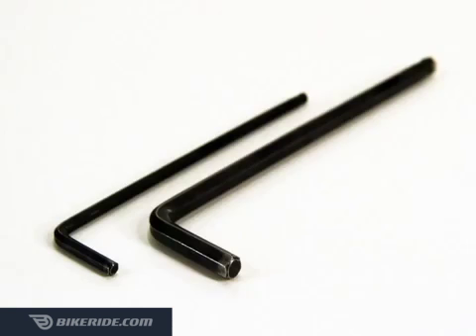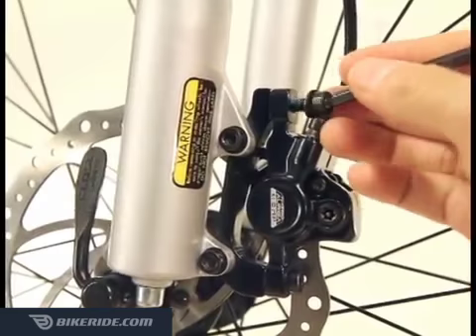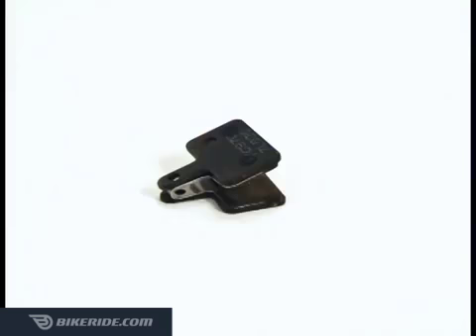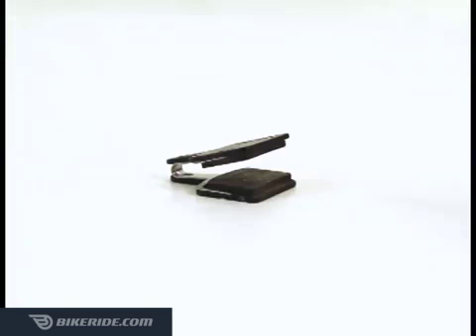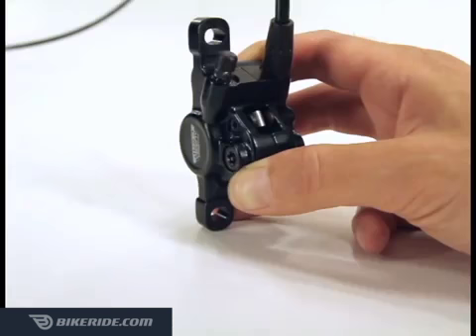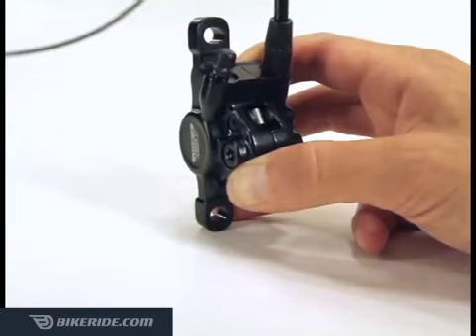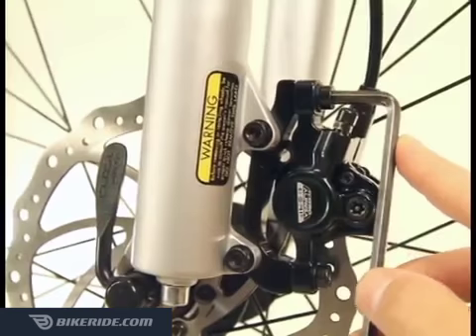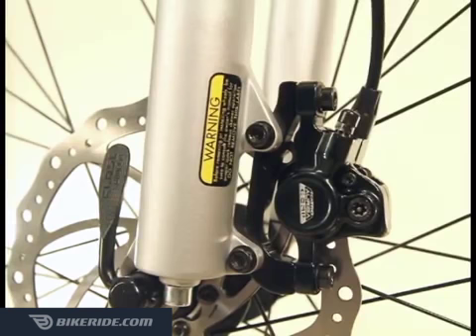How to Replace Tektro Disc Brake Pads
In this tutorial we’ll learn how to replace brake pads on Tektro Auriga Comp Disc Brakes. The pads should be replaced if they become contaminated with oil or dirt, or have less than 0.8 thickness remaining.

➤  If you have enjoyed this video, please like it.

➤ Tools related to this video:
• Park Tool TWS-2 Fold-Up Torx Compatible Wrench Set
• Tektro Hydraulic Bleed Kit
• Park Tool HXS-1.2 Hex Wrench Set
• Park Tool Wrench Combo Set
• Tektro Auriga Comp Hydraulic Disc Brake (Front)
• Tektro Auriga Comp Hydraulic Disc Brake (Rear)